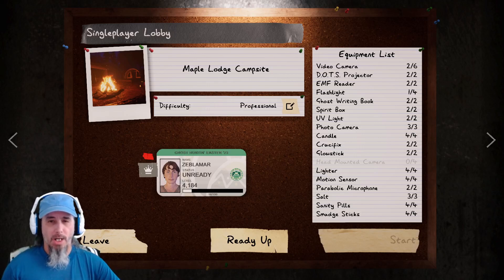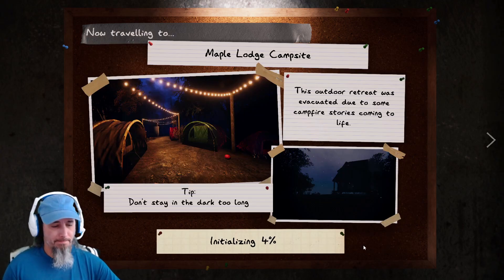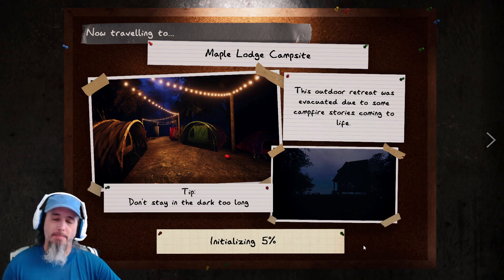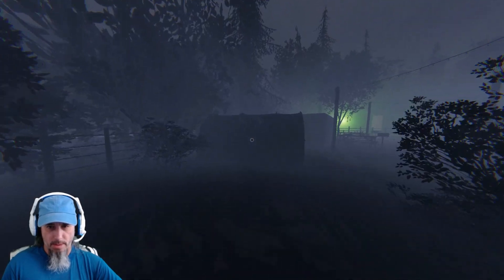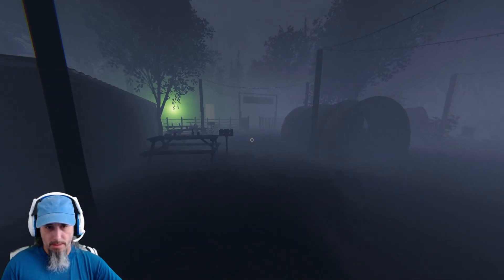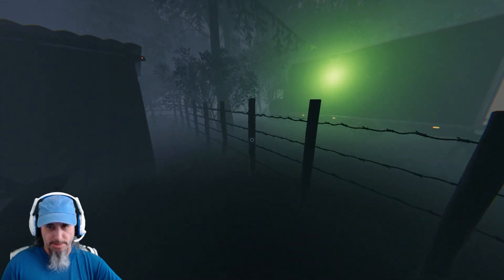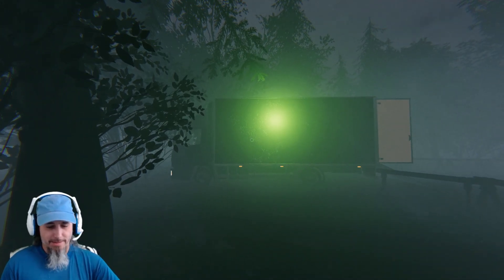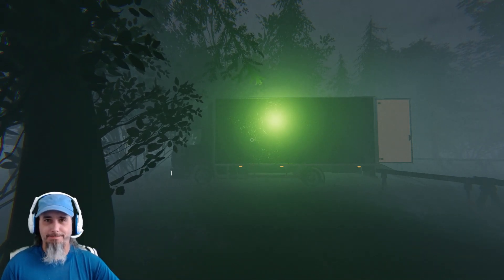Phasmophobia D.O.T.S glitch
A small glitch on Maple Lodge